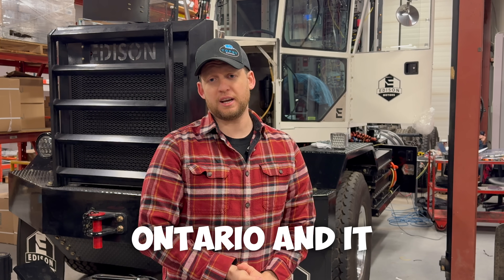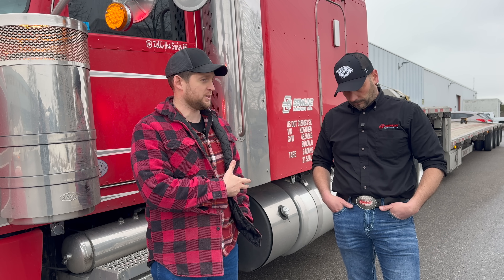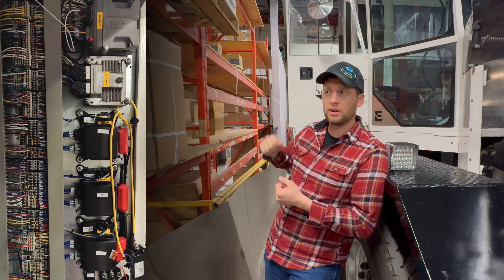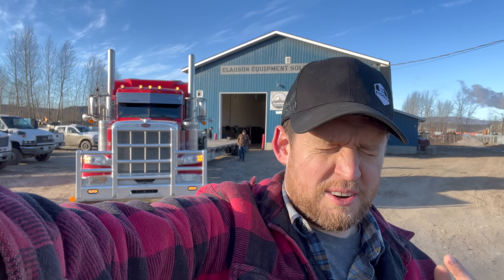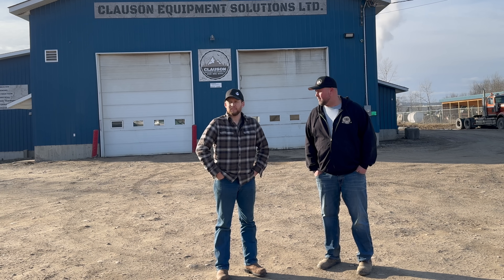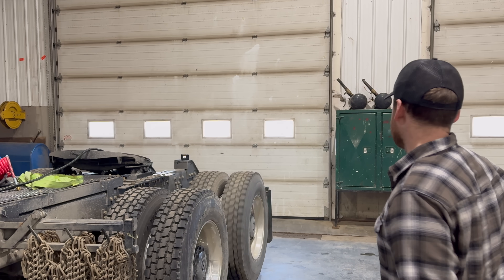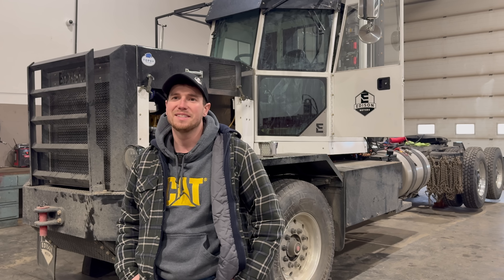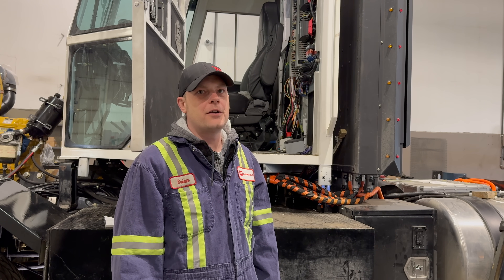Electric Truck Transformation : From Prototype to Production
We're thrilled to share a major milestone in our journey – making our very own truck, Topsy, road legal and officially turning Edison Motors into a truck manufacturer! We're in Ontario, and it's finally time to bring Topsy home.

🔧 The Challenge: Topsy wasn't considered a truck by the government. We needed a VIN number and registration, which meant tackling an enormous amount of paperwork and parts testing.

🎉 The Triumph: We succeeded! The government issued us a VIN and registration. We're not just building trucks; we're legally selling them too!

🚛 The Shipping Saga: Remember the shipping fiasco with Topsy's headache rack? We've learned from it and now partner only with the most professional companies for shipping Edison products.

👷‍♂️ The People Behind the Scenes: Meet Stephan, a driver who embodies professionalism and care in handling our products. It's all about the image and trustworthiness in this industry.

🔩 The Final Touches: We're down to the wire – literally! Our team is wrapping up some last-minute wiring details before shipping Topsy to Cornell for its VIN and license plate.

⚔️ A Fun Detour: While the wiring gets sorted, we're off to Medieval Times for some entertainment. Knights, jousting, and a break from the grind!

🔌 Wiring Woes: Our journey hasn't been without its hiccups. We had to upgrade Topsy's wiring harness to a more scalable, manufacturing-friendly version. Witness our troubleshooting process and the final victory in getting the motor spinning!

🤝 Community Engagement: The excitement Topsy generates is unbelievable! We're careful about privacy, though. Don't visit Matt's shop expecting to see Topsy – this video will be released after it has left.

👨‍🔧 The Inspection Process: Topsy underwent a thorough inspection in Quesnel. This included checking mechanical soundness and ensuring it meets all regulations.

🛠️ Final Fixes: We faced challenges with the wiring and TCU, but with persistence and expertise, we're resolving these issues. Watch as we dive into the technicalities and finally get Topsy running smoothly.

🎬 Closing Thoughts: It's been an intense but rewarding journey. From paperwork to physical alterations and unexpected setbacks, we've managed to turn Topsy into a legally drivable truck.

Timestamps:
00:00 - 00:47 Introduction to 'Topsy' in Ontario
00:47 - 02:00 Meet Stephan, Our Trusted Driver
02:00 - 02:35 Not Just An Employee Number
02:35 - 02:45 Heavy Haul for the Kids
02:45 - 03:06 Wiring Touchups
03:06 - 03:30 Medieval Times
03:30 - 04:05 Wiring Improvements
04:05 - 04:31 Loading Topsy
04:31 - 05:03 Photo Montage
05:03 - 05:53 Topsy Arrives In Quesnel
05:53 - 06:26 Stephan Wrap-up
06:26 - 08:32 Matt Clauson Equipment Solutions
08:32 - 10:54 Wiring Trouble Shooting
10:54 - 11:19 Wheels Spin!
11:19 - 12:15 Erics Finishes The Day
12:15 - 13:31 Trucks Fixed
13:32 - 13:51 Outro